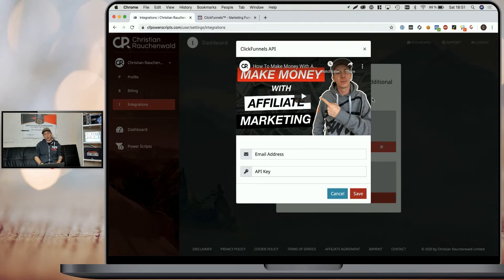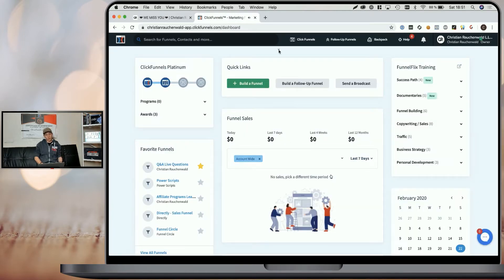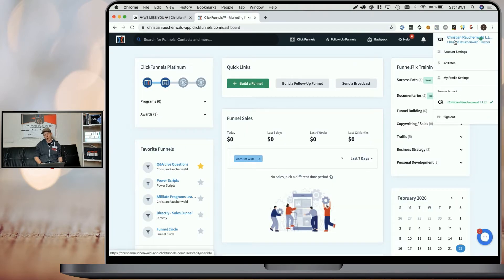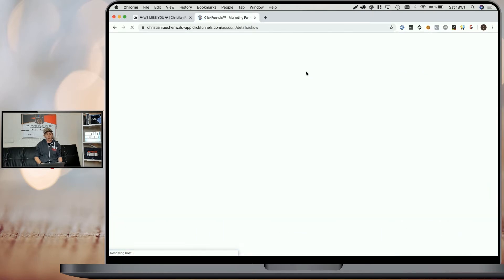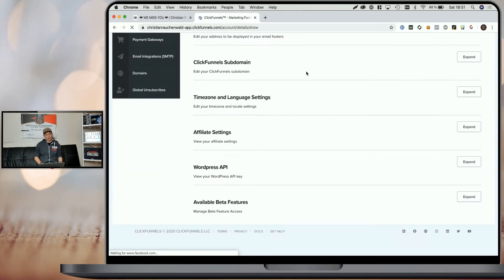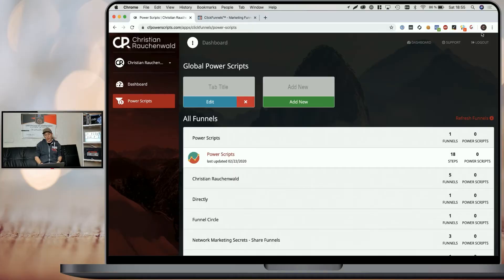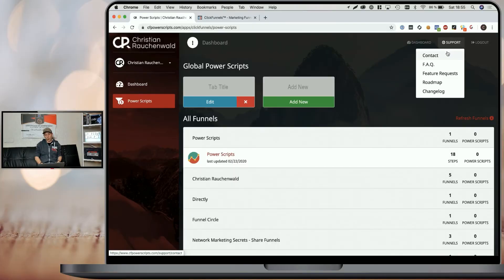CF Power Scripts - How To Connect Your ClickFunnels Account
Welcome to this CFPowerScripts tutorial.

In this video, you'll learn how to connect your ClickFunnels account to CF Power Scripts using ClickFunnels' Wordpress API key.
Connecting your ClickFunnels account is required in order to be able to manage scripts and features for all your ClickFunnels' funnels, funnel steps, and funnel pages within CF Power Scripts.

Once you've added your ClickFunnels Wordpress API Key to your CF Power Scripts account, you'll be able to use all Power Scripts included in CF Power Scripts' FREE edition, as well as manage your custom and third-party scripts like those provided by CFProTools immediately, as shown in our CF Power Scripts' Sneak Preview

Please take a look at CF Power Scripts F.A.Q. if you have any further questions, or use the contact form.